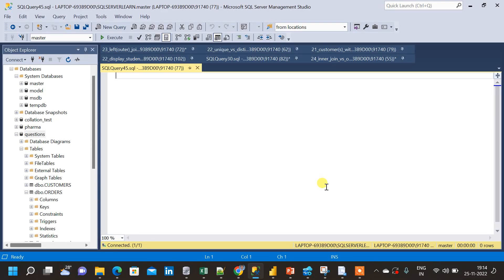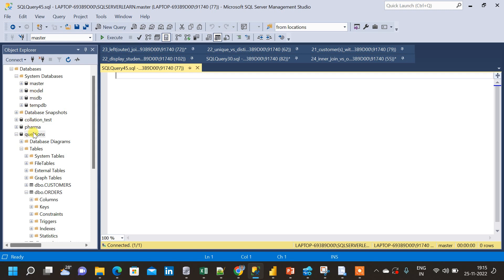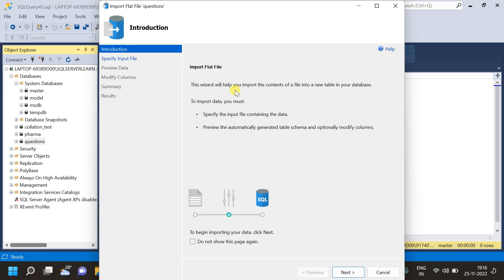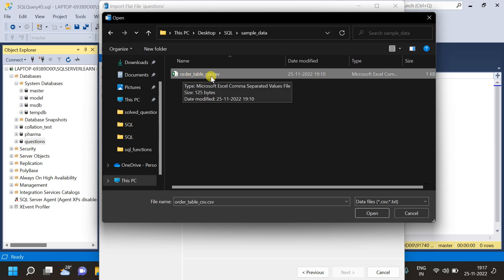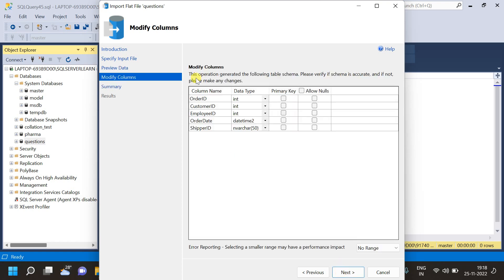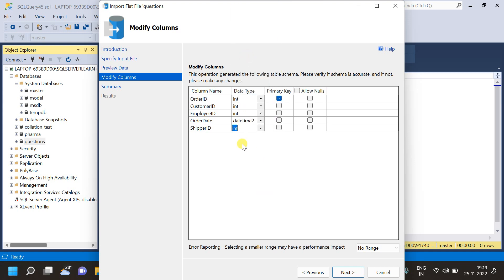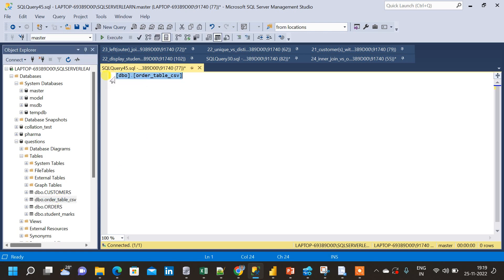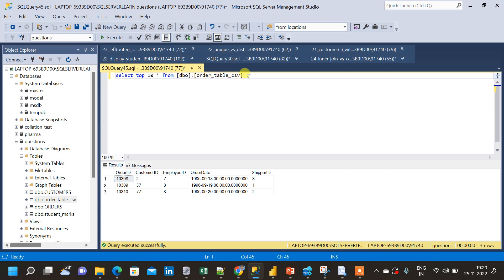SQL | Import Data from Excel file into Microsoft SQL Server | Insert large records to tables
In this video we see how to import data directly from an excel file to Microsoft SQL Server (Insert large records with ease).

Normally we use the SQL statement 'INSERT VALUES' to insert values into a table, but when the number of records become large this method become inconvenient. Therefore instead of using the commonly used method we can directly import records from a csv file to SQL server. In this video we see this method.